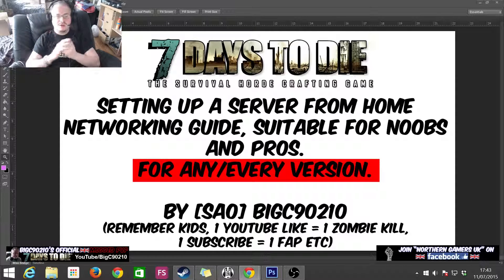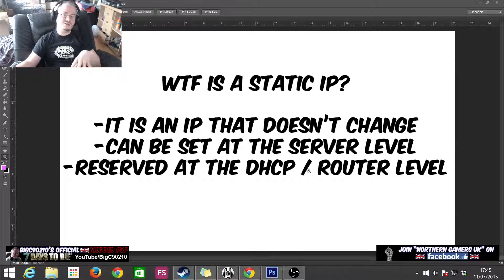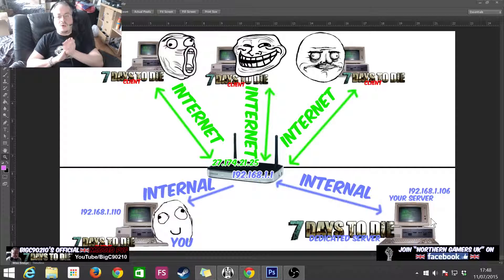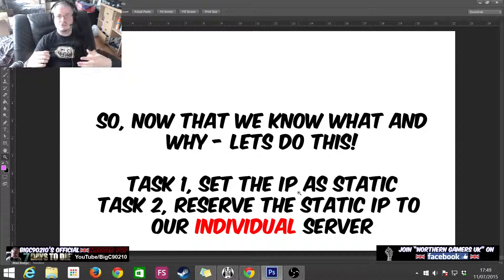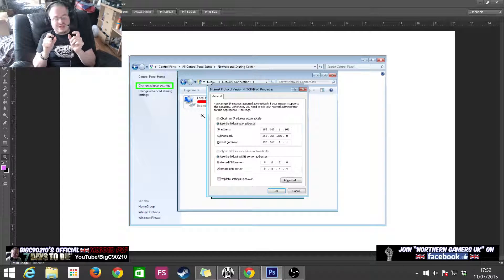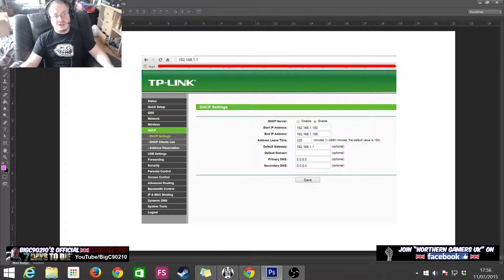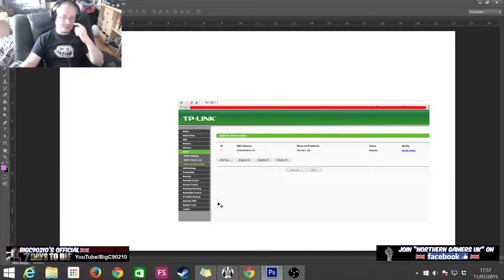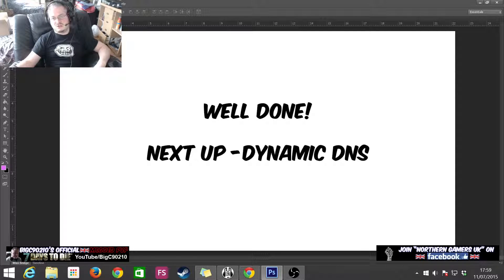7 Days To Die - Ultimate Networking Guide Part 3 (of 4) - Static IP Addressing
In part 3 we discover what static IP addressing is and why we can make us of it. I cover everything from how to set an IP address to static, to how to reserve the IP address according to the MAC address of the computer (Server) that you wish to reserve for.

This video is for everyone - n00bs to Pros and is a no frills billy-basic guide on everything you need to know about 7 Days To Die networking.

In Part 2 we learned what ports are, what port forwarding is, then create a rule in our router using the IP addresses that we discovered/learned in Part 1.  We then use our newly founded skills to get our 7D2D Server configured correctly so our friends in the outside world can connect via our home router!